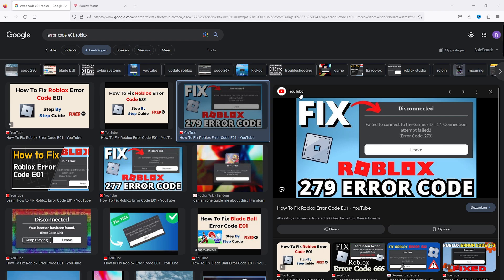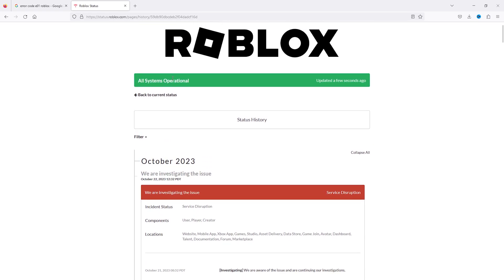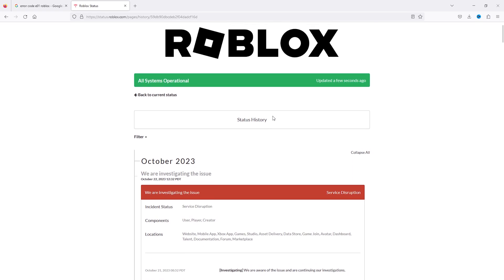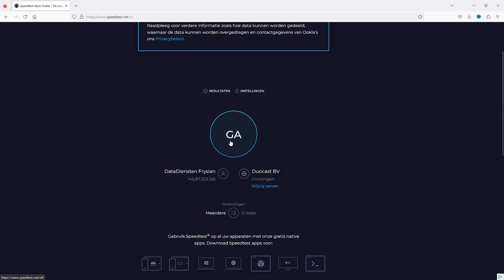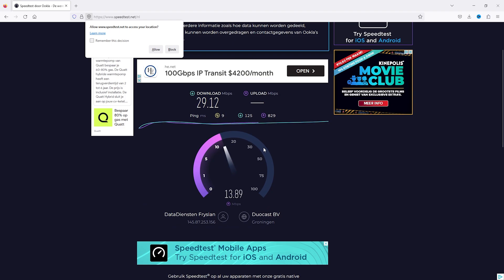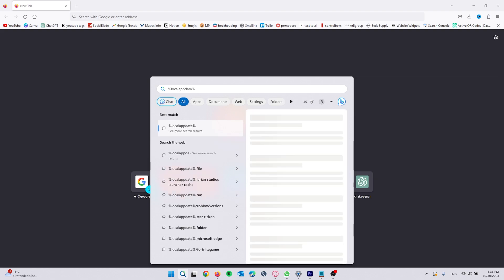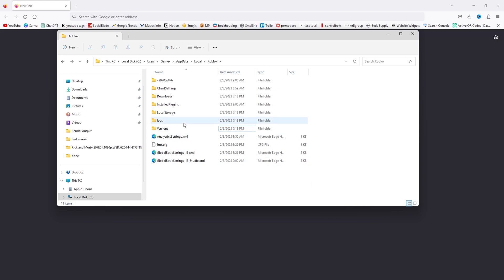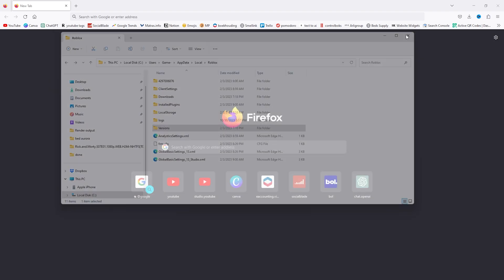How To Fix Roblox Error Code E01 (WORKING FIX!) 2024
In this tutorial I'm showing you how to make your Roblox work again by fixing the error code E01 for roblox.